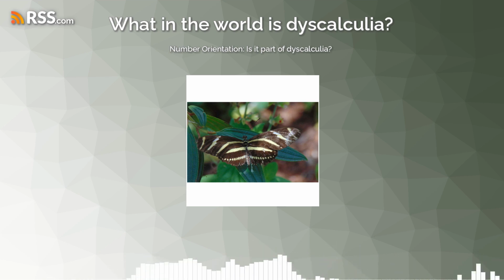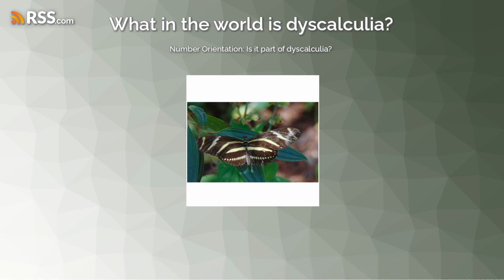Number Orientation: Is it part of dyscalculia?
Number Orientation: Is it part of dyscalculia? Dr. Wall discusses number orientation, common signs of dyscalculia, and the pragmatic use of interventions for people with dyscalculia. for more information.